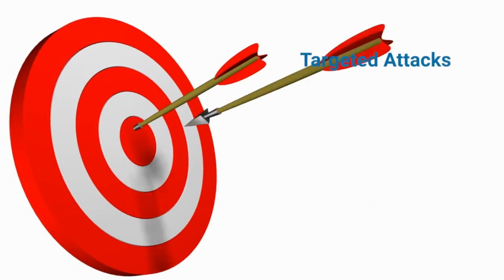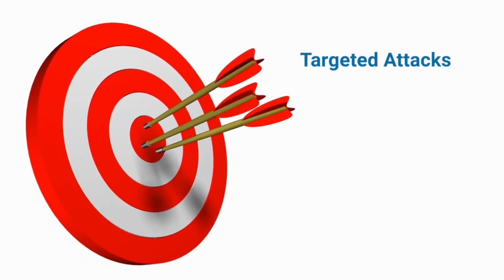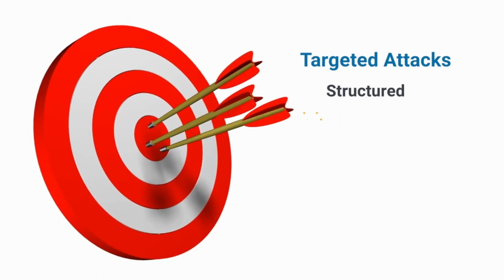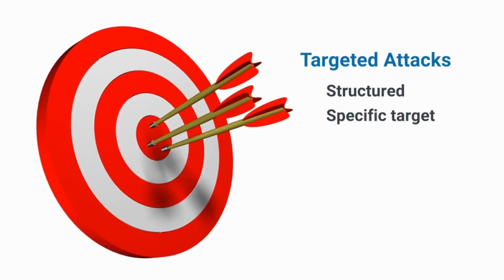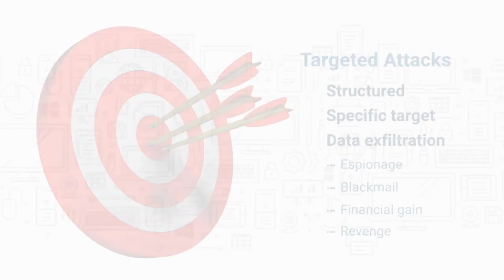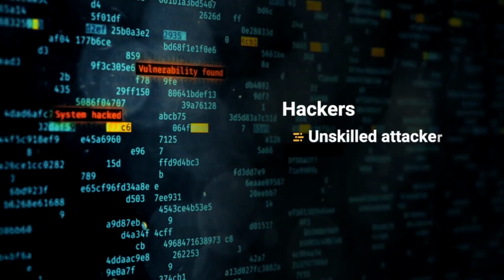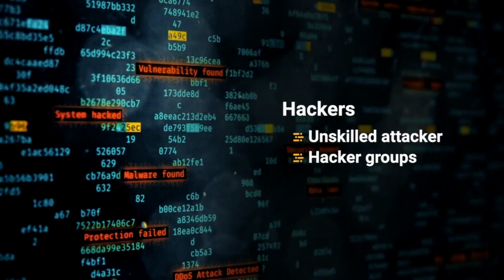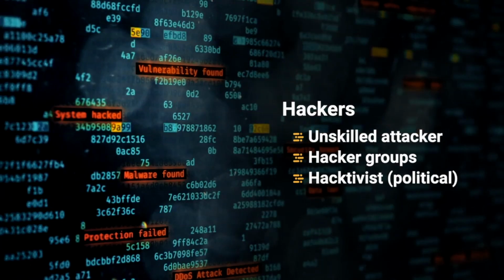Threat Actors: Hackers, Shadow IT, and Cybercrime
Welcome to another essential video in our Security+ Certification series! In this video, we dive deep into threat actors and their role in the cybersecurity landscape. Learn about the different types of attackers, their motivations, and the strategies they use. Topics include:

Opportunistic vs. Targeted Attacks
Insiders and Unintentional Threat Actors
The rise of Shadow IT and its risks
Unskilled Attackers, Organized Crime, and Nation-State Actors
Understand how these actors operate and how they exploit vulnerabilities in organizations. This knowledge is critical for securing systems and acing the Security+